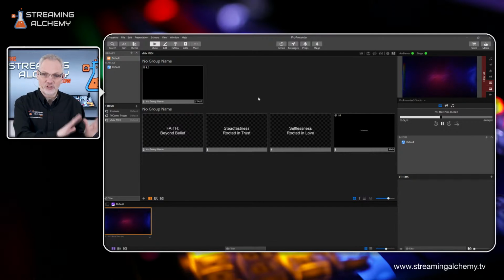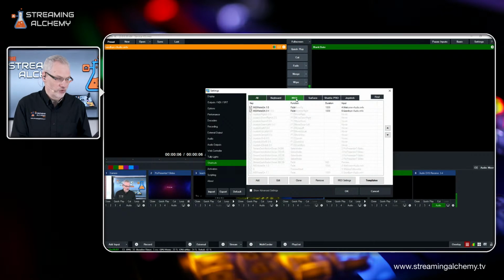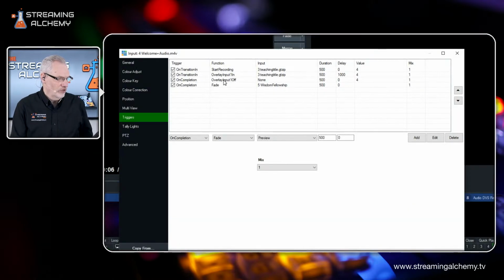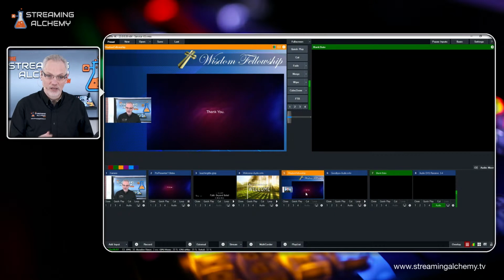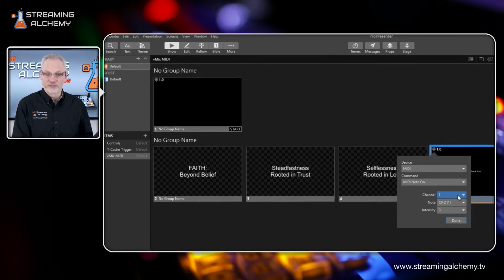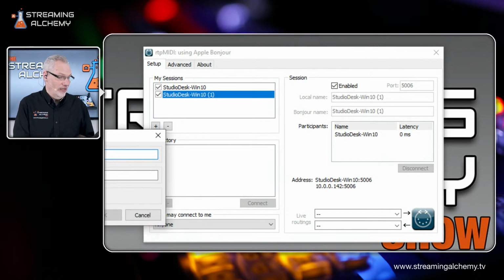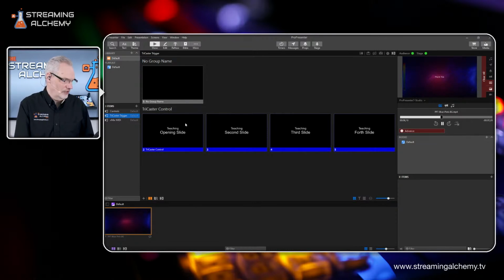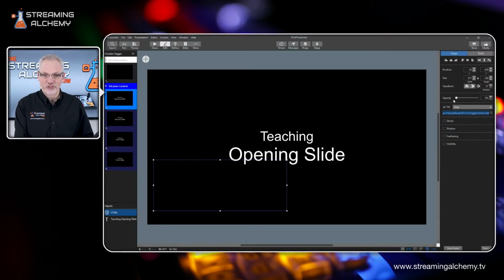ProPresenter 7 Automation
On today’s show we’ll be going over how to connect ProPresenter 7 with vMix to fully automate the assembly and recording of a presentation – ready to upload to a website as soon as it’s over. We’ll also show an easy way to trigger TriCaster macros from ProPresenter slides without using MIDI.

if you would like to join us through Video Call-In to ask a question or to comment on something in the show We will also be staying Live after the show to answer any questions and talk with any callers. Thanks for joining us for the show!

Additionally, for anyone looking to upgrade or get started with vMix, we highly recommend looking at Eastern Shore Broadcasting